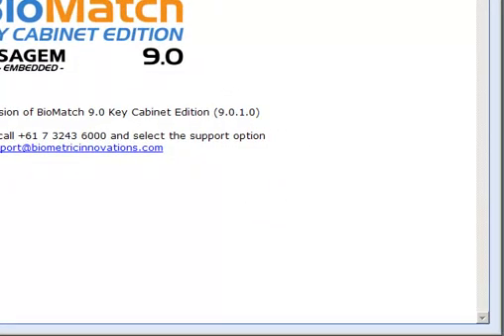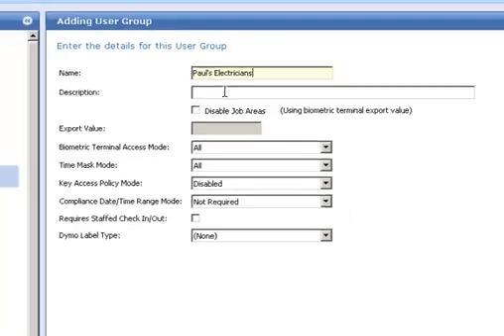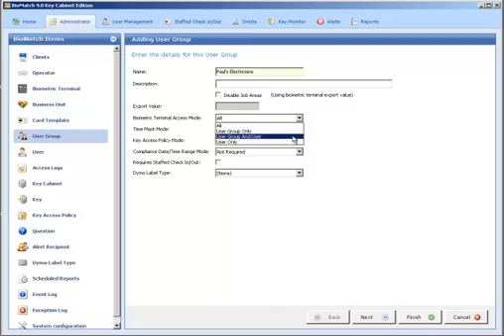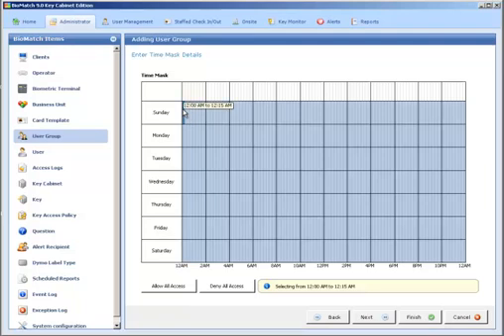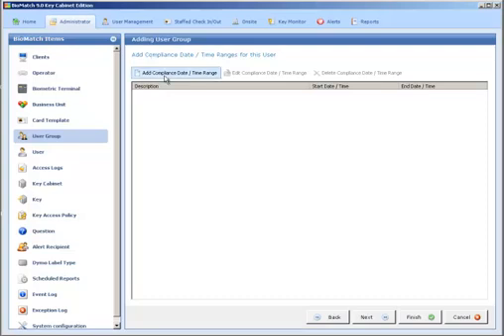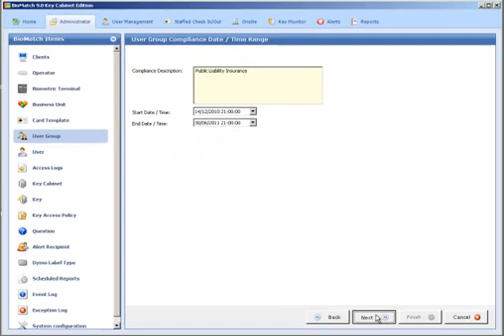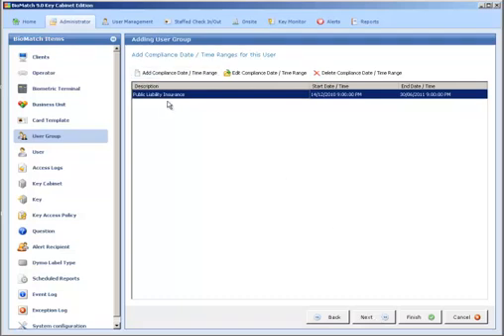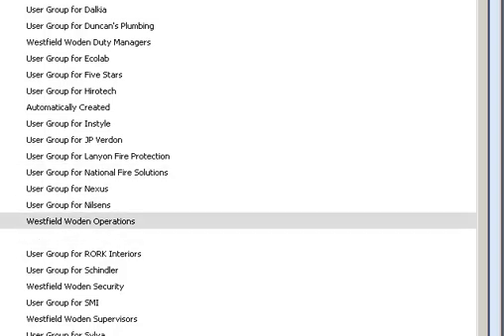How to add a User Group to Biomanager 9.0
This video shows you how to add a user to Biomanager 9.0 key cabinet edition